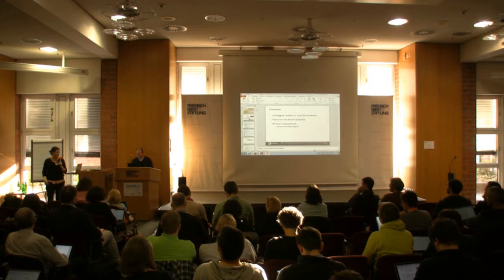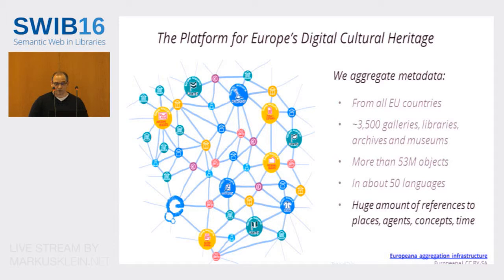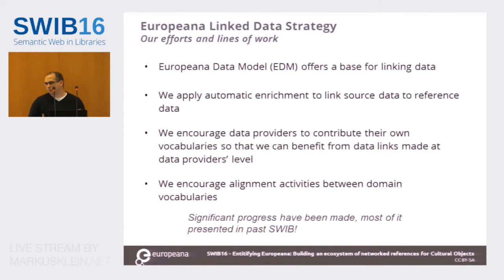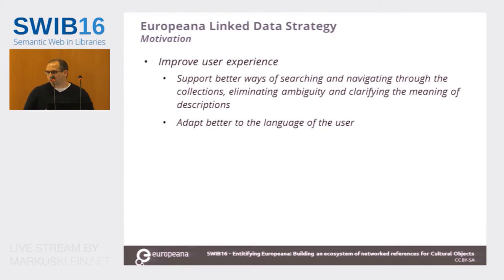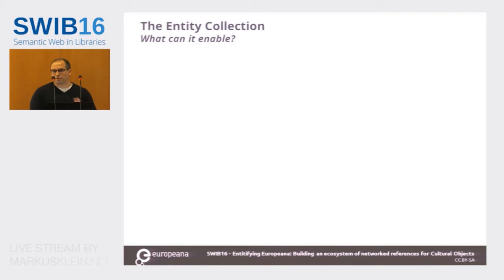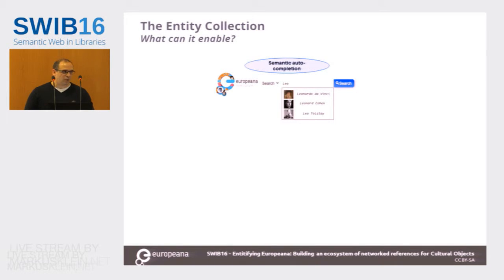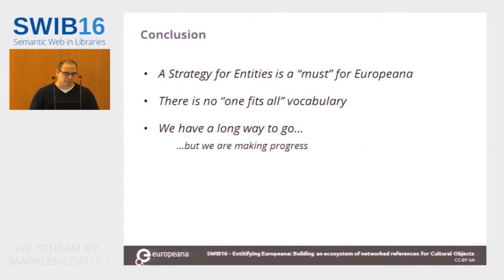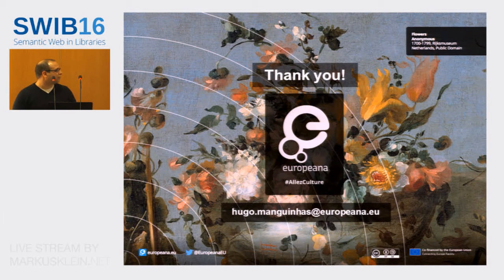Entitifying Europeana: building an ecosystem of networked references for cultural objects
Talk by Hugo Manguinhas, Valentine Charles, Antoine Isaac and Timothy Hill (Europeana Foundation, The Netherlands).
Title: Entitifying Europeana: building an ecosystem of networked references for cultural objects

Abstract: In the past years, the number of references to places, peoples, concepts and time in Europeana’s metadata has grown considerably and with it new challenges have arisen. These contextual entities are provided as references as part of the metadata delivered to Europeana or selected by Europeana for semantic enrichment or crowdsourcing. However their diversity in terms of semantic and multilingual coverage and their very variable quality make it difficult for Europeana to fully exploit this rich information. Pursuing its efforts towards the creation of a semantic network around cultural heritage objects and intending in this way to further enhance its data and retrieval across languages, Europeana is now working on a long term strategy for entities. The cornerstone of this strategy is a “semantic entity collection” that acts as a centralised point of reference and access to data about contextual entities, which is based on the cached and curated data from the wider Linked Open Data cloud. While Europeana will have to address the technical challenges of integration and representation of the various sources, it will also have to define a content and curation plan for its maintenance. This presentation will highlight the design principles of the Europeana Entity Collection and its challenges. We will detail our plans regarding its curation and maintenance while providing the first examples of its use in Europeana users' services. We will also reflect on how our goals can fit our partners' processes and how can organizations like national cultural heritage portals and smaller institutions contribute to (and benefit from) such a project as a network.